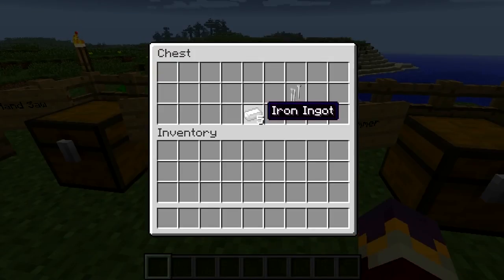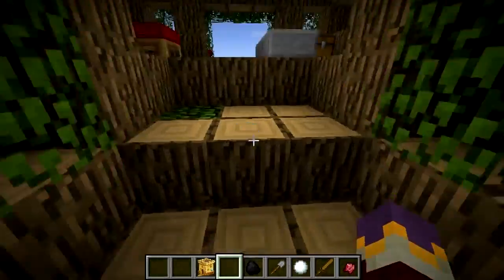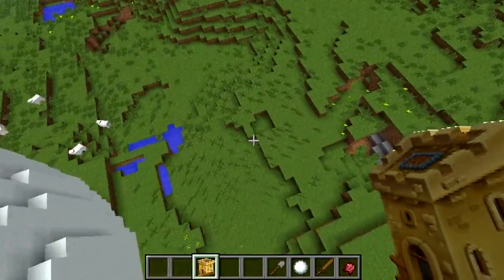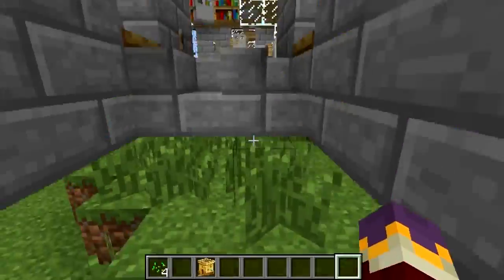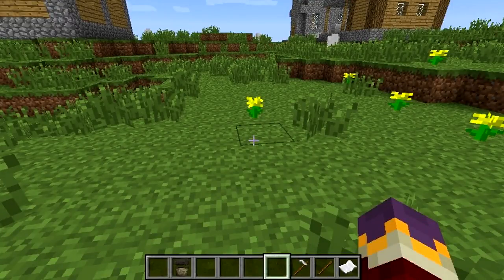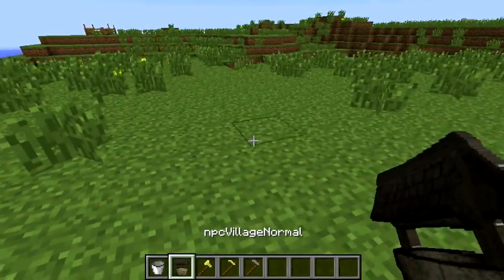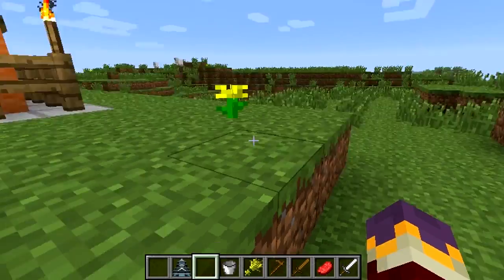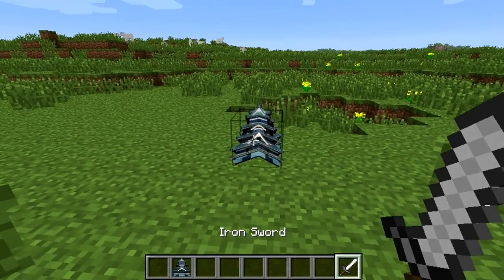Minecraft Mods - BUILDERS!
Hello guys, the PrawnSTAR here! If you enjoyed watching this video, I would really appreciate it if you could hit the shit out of the LIKE button!

The in-game music comes from the Minecraft soundtrack, made by C418.

Everything else is part of the 'Aether II' mod!